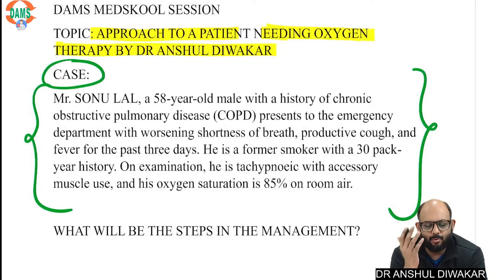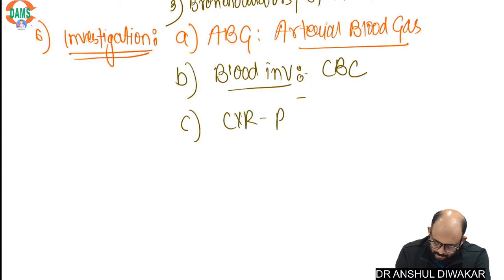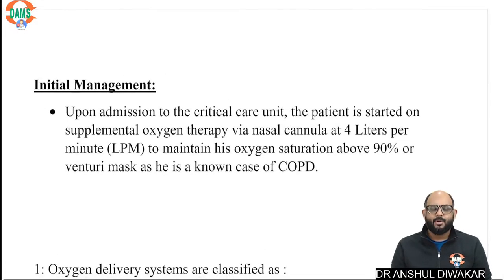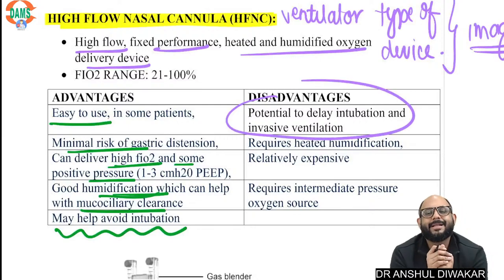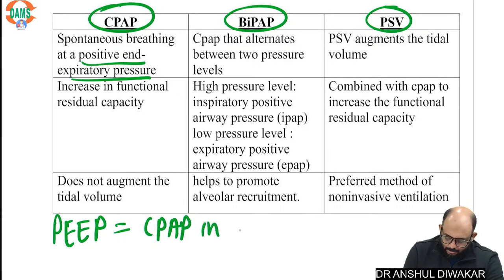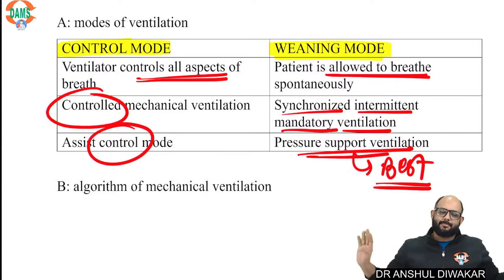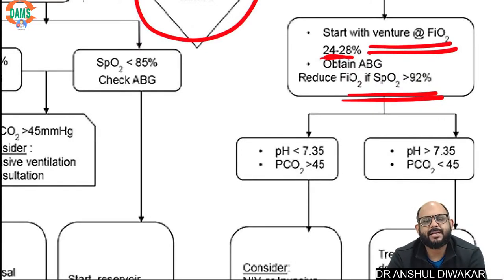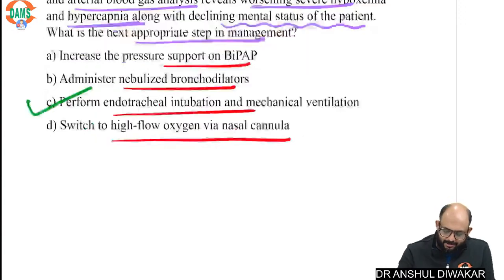7PM Medskool by DAMS | Approach critically ill patient needing oxygen therapy || Dr. Anshul Diwakar